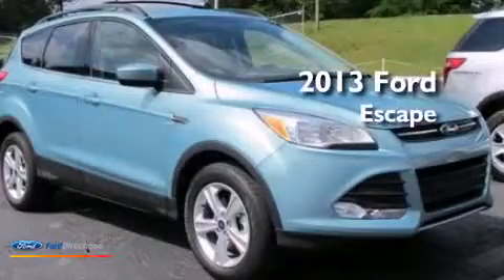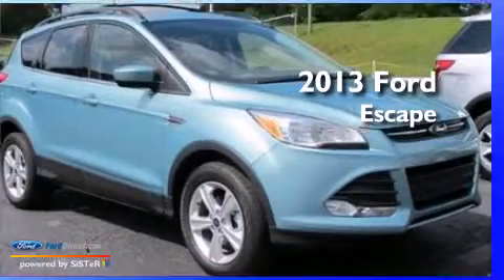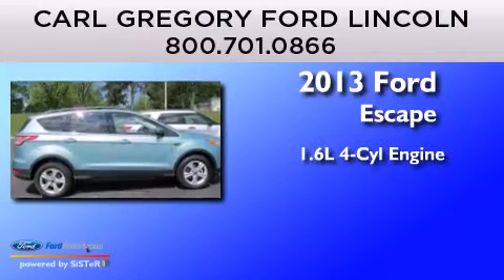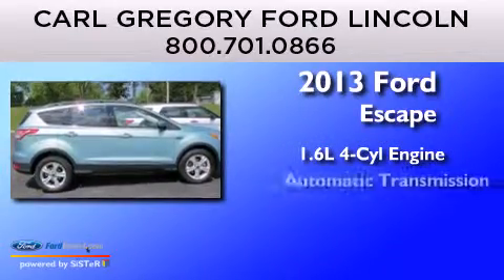2013 FORD ESCAPE Fort Payne AL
We have been honored to serve the Fort Payne AL area , we promise that your experience at our dealership will exceed your expectations ! Year : 2013 Make : FORD Model : ESCAPE Engine : 1.6L I4 16V GDI DOHC TURBO Trans . : 6-SPEED AUTOMATIC Exterior : FROSTED GLASS Miles : 5 Stock : 1324037 Carl Gregory Ford Lincoln - UPG 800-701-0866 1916 Glenn Boulevard Sw Fort Payne , AL 35968